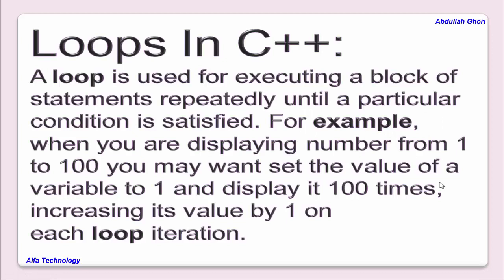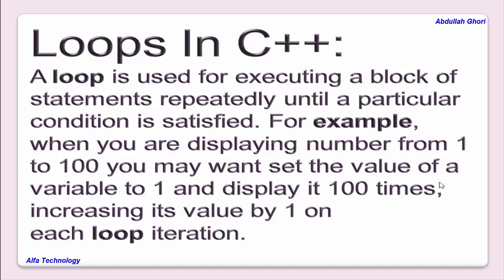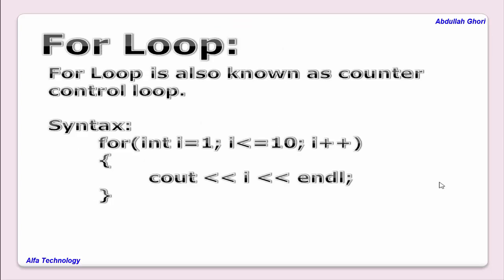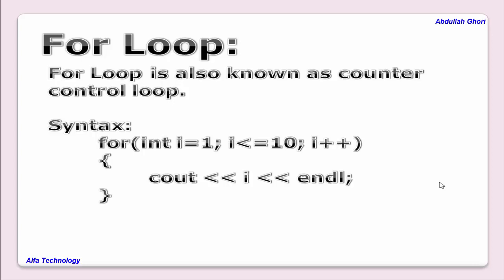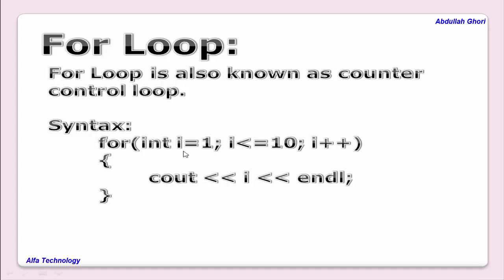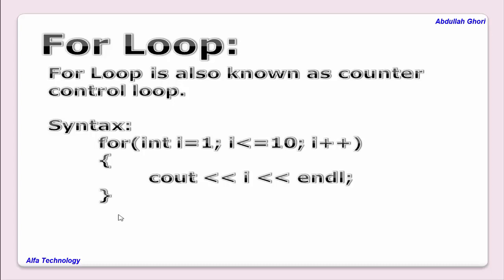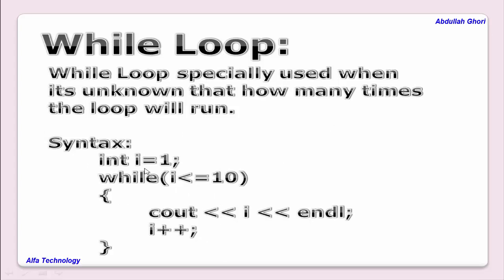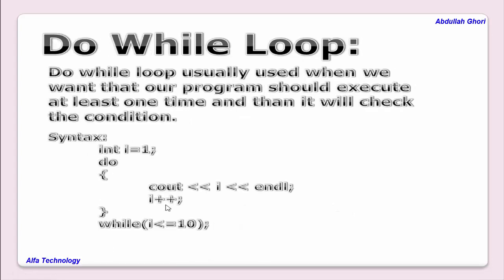Loops In C++ | For loop, While Loop and Do-while Loop in C++ | C++ Tutorials For Beginners 17